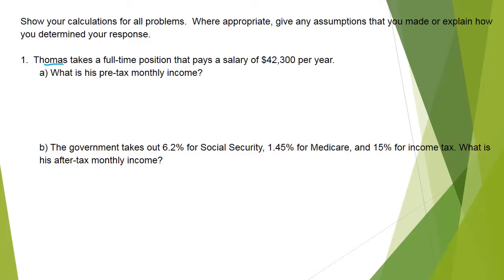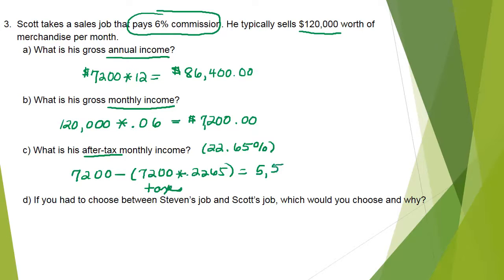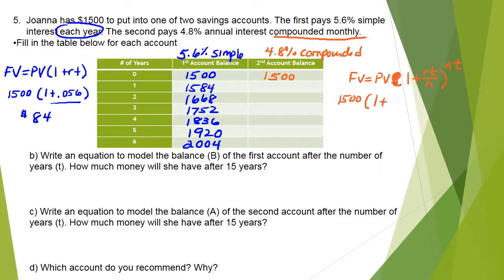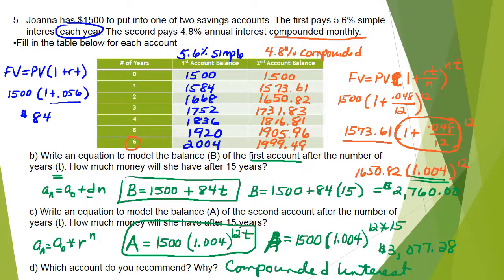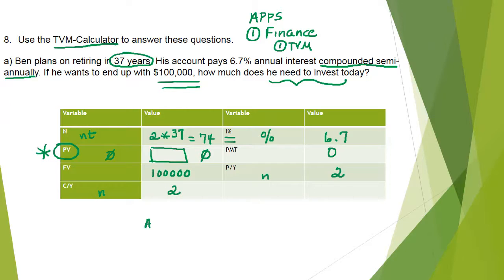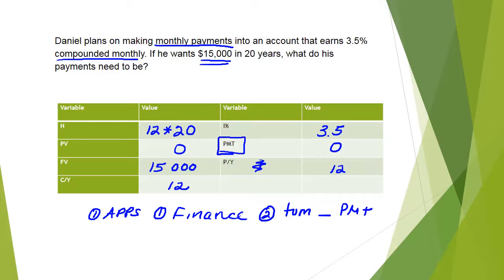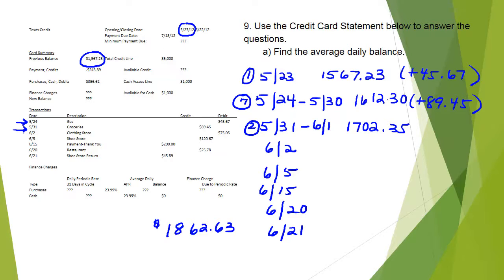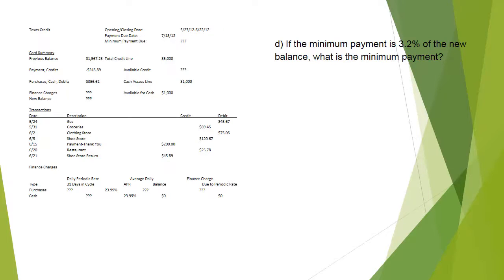Unit 6 Test Review AMDM recording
This is a review for AMDM student on the Finance Unit.